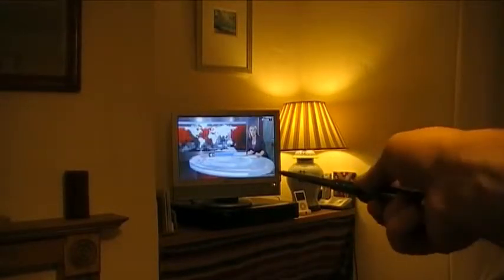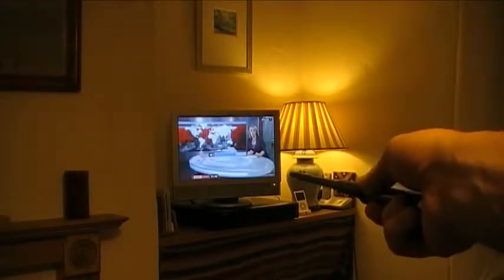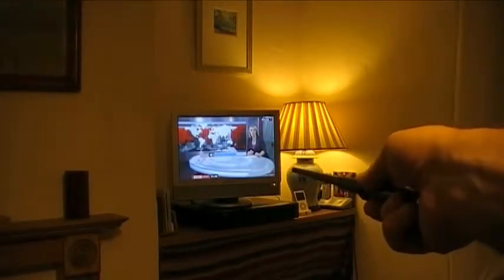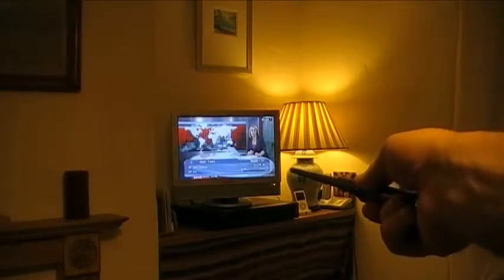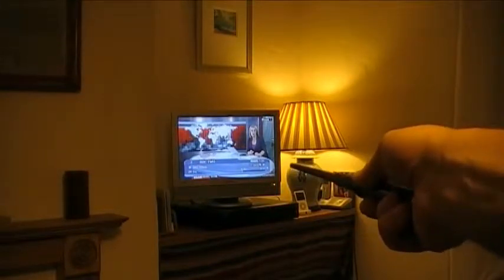Wand Remote Control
A great remote Controle that looks like a wand from harry potter.